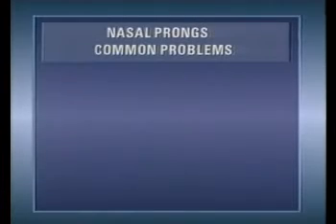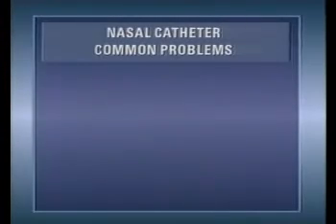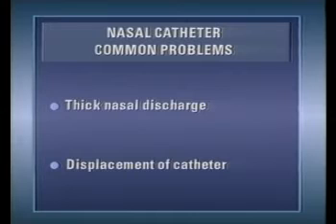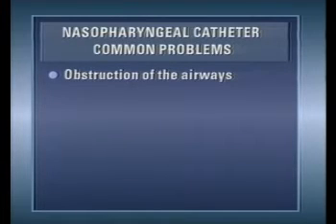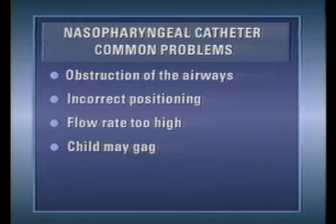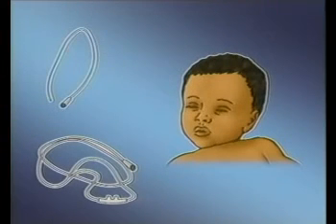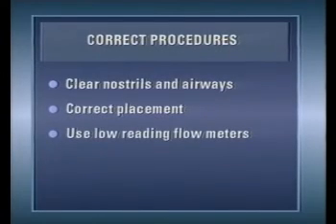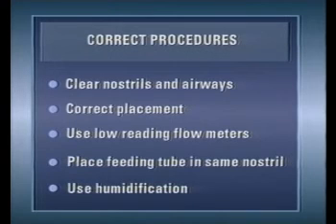WHO oxygen therapy for children IV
The World Health Organization developed a series of videos in the 1990s on how to give oxygen to children in low and middle income countries.  The videos describe the clinical signs indicating the need for oxygen, and how to give oxygen using oxygen cylinders and oxygen concentrators.  These days, more widespread use of pulse oximetry to detect hypoxaemia has changed the way we can assess children with acute respiratory infection (ARI), and oxygen concentrators have been proven to be more cost-effective than cylinders, but the videos remain relevant, and may be useful teaching resources in preparedness for the COVID-19 pandemic.